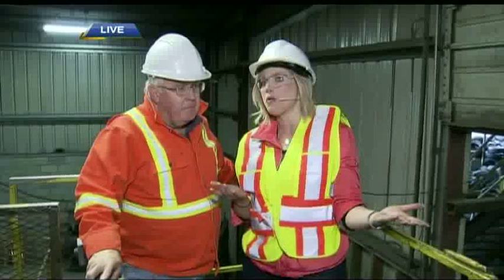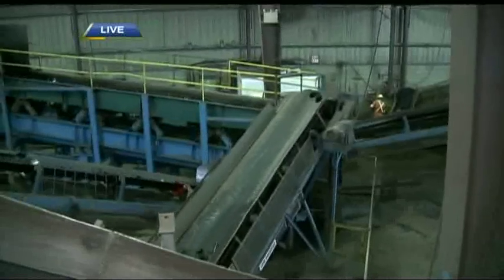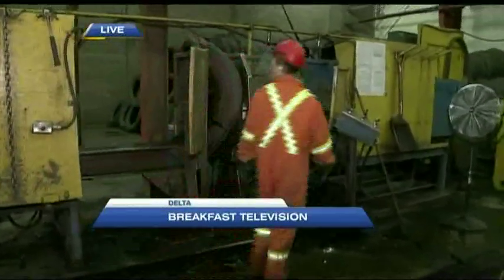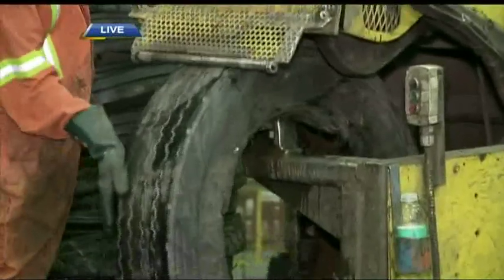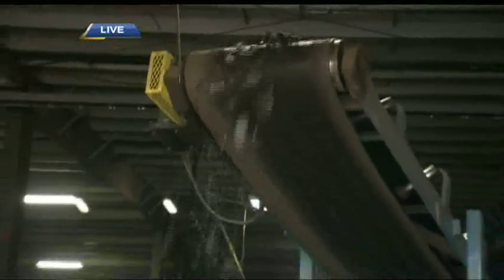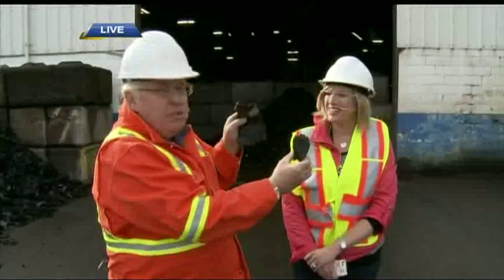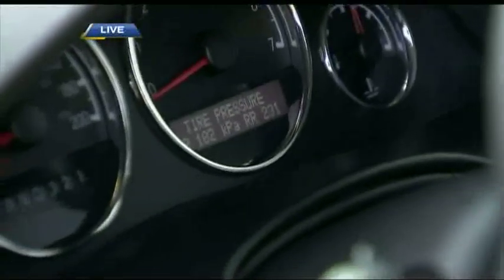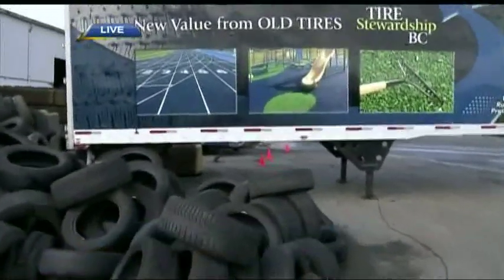How you recycle a tire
How can you recycle and re-use a tire? We show you!